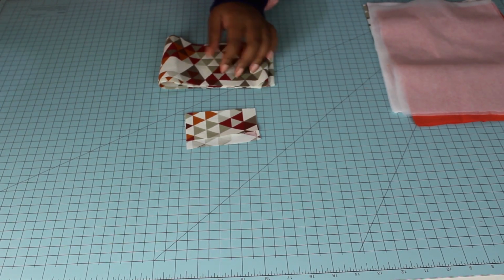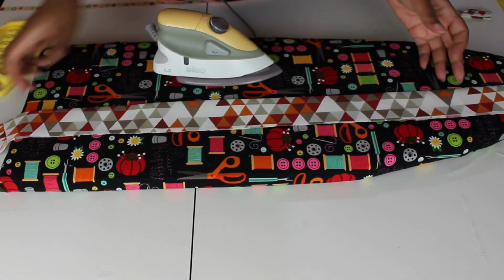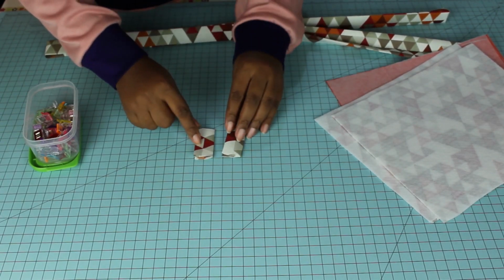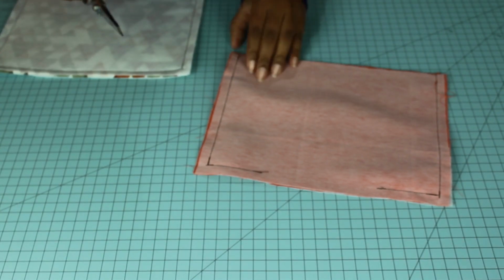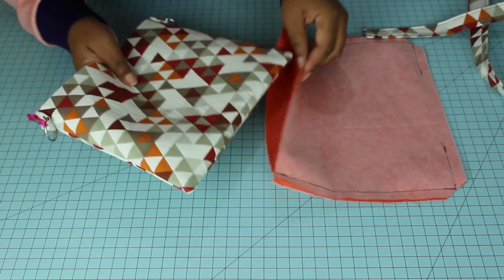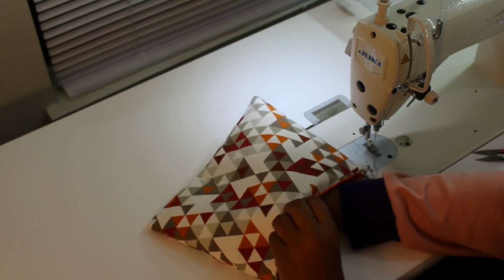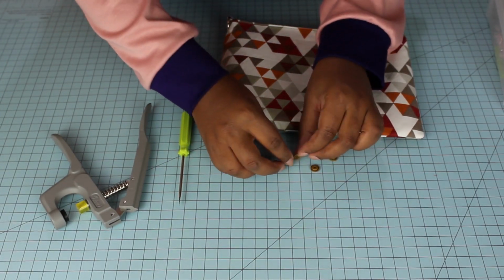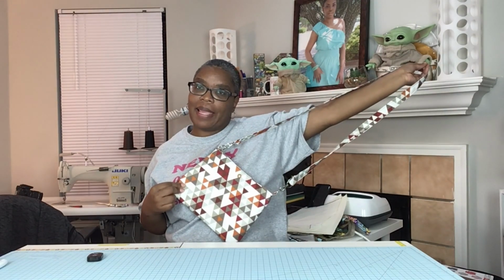Vlogmas Day 1 DIY Simple Crossbody Bag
Pattern Template
8.5" L x 11" W
Strap
4" x 55"
Strap Tabs
2" x 4"
1 Yard Fabric
1/2 Yard Lining
1/2 Yard Fusible Fleece
1 Yard SF101
Two 1" D Rings
Two 1" Swivel Clasp
Snap/Snap Pliers
Pattern Paper
Pen/Pencil
Ruler
Scissors (Fabric & Paper)
Thread
Pins or Clips

Mail Inquires
LeJanaro, LLC